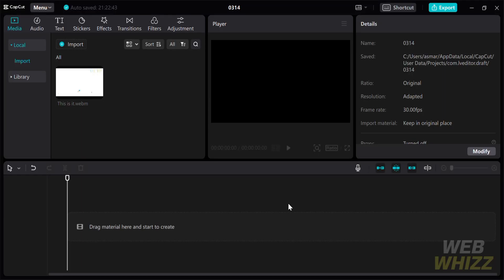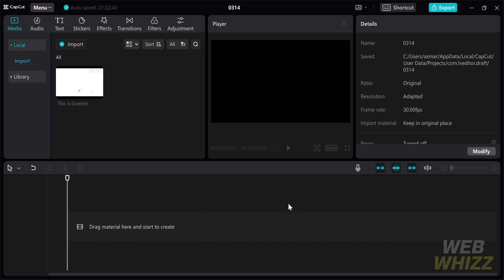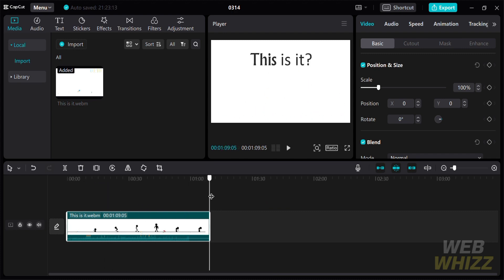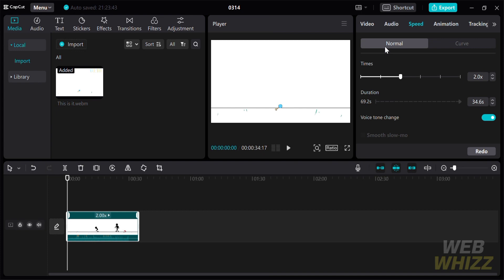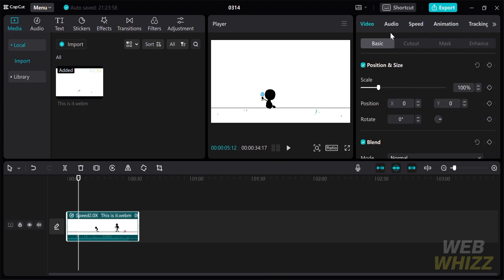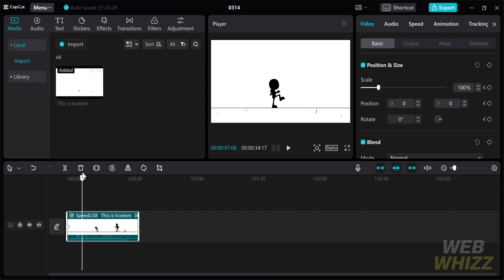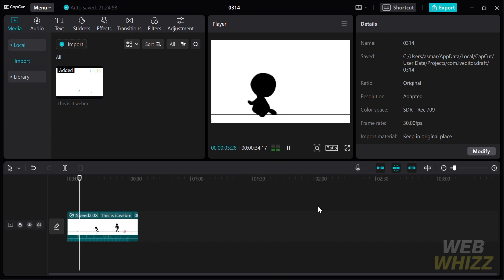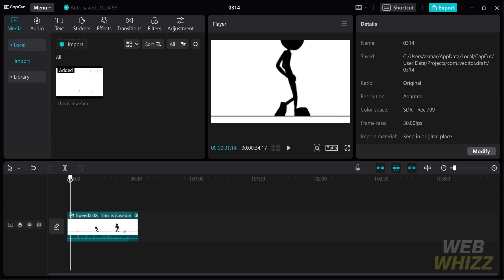How to Time Lapse in Capcut PC - Easy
How to Time Lapse in Capcut PC